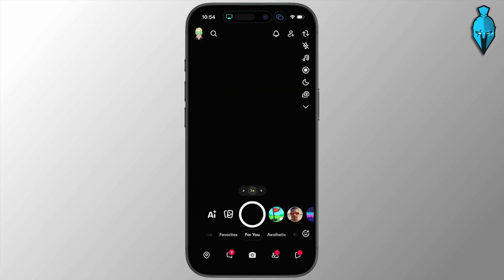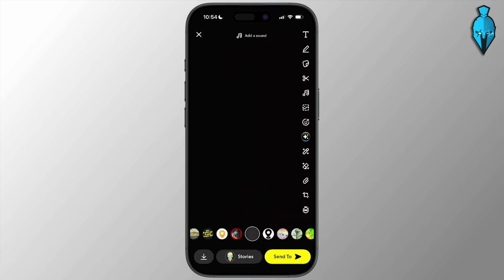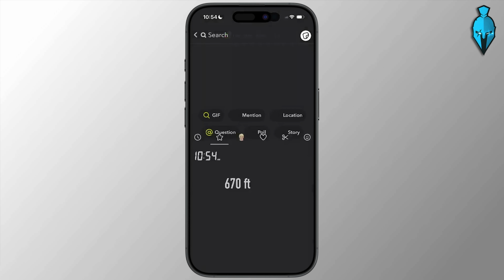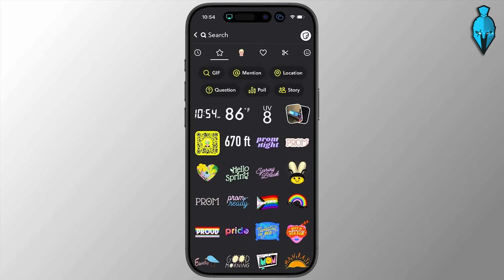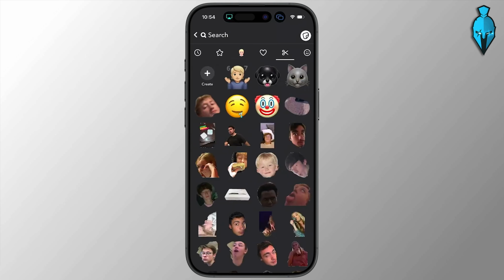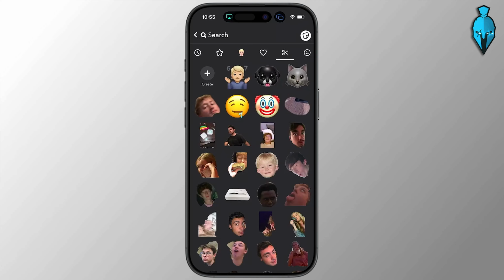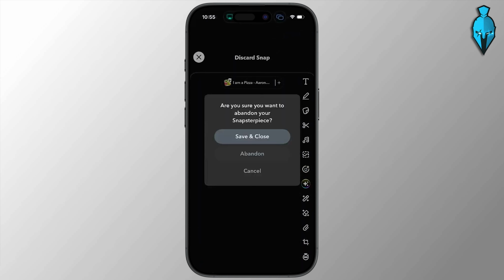How To Delete Recent Stickers On Snapchat - Full Guide